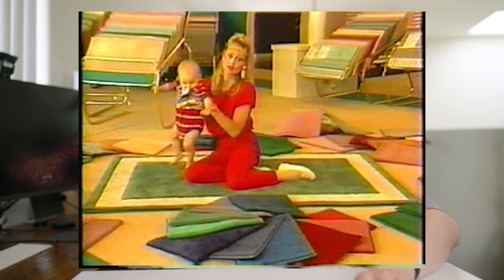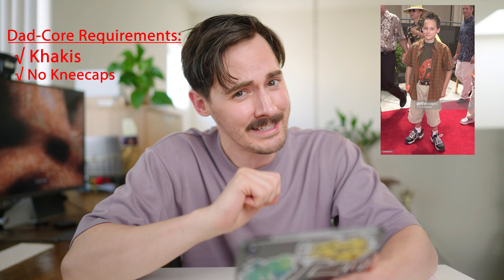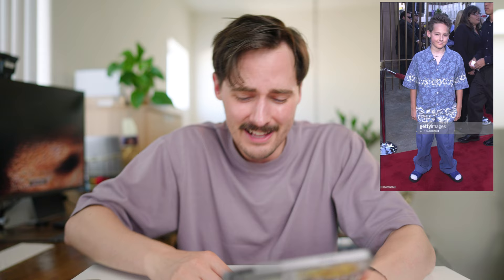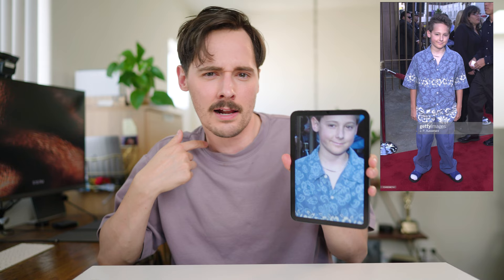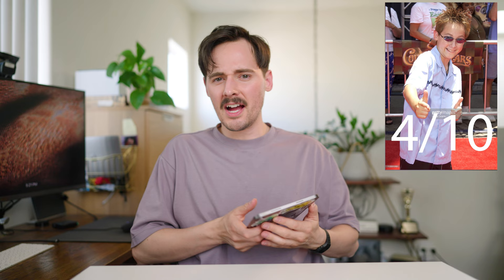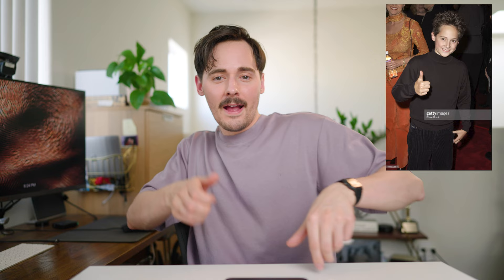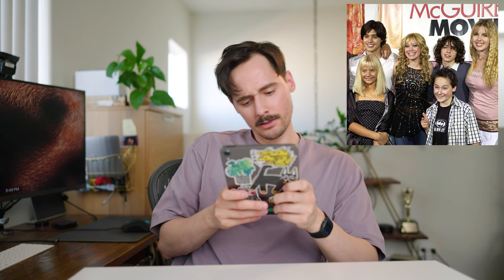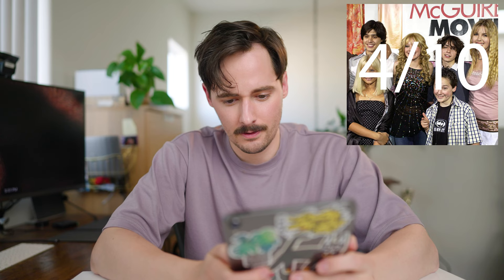Ranking My Cringey Red Carpet Looks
Giving a score to some of my classic looks. Which one was your favorite?